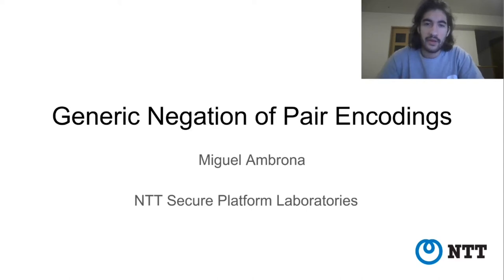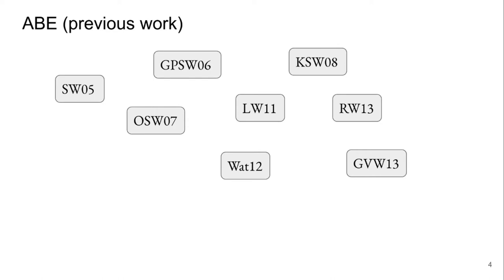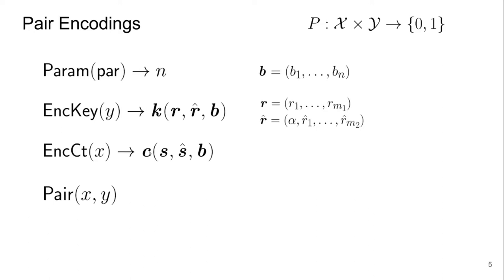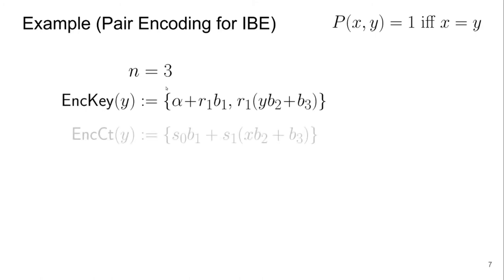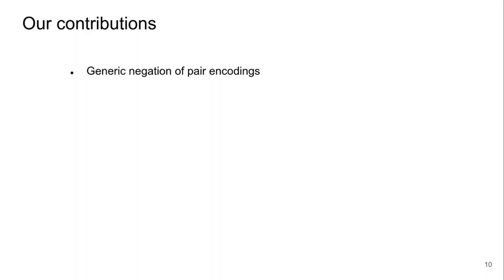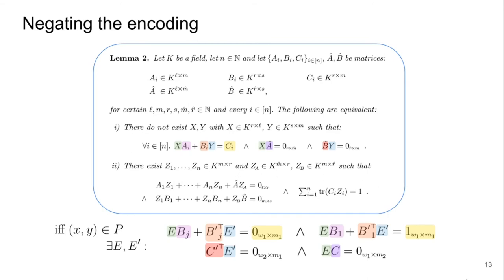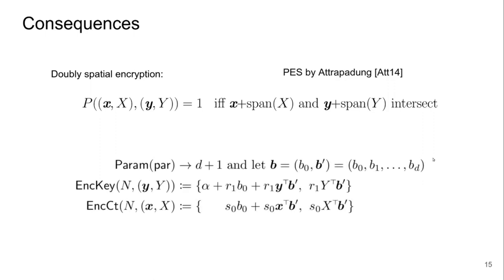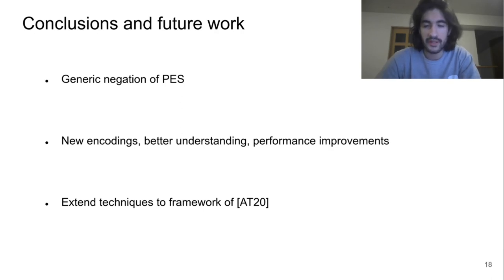Generic Negation of Pair Encodings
Paper by Miguel Ambrona presented at PKC 2021